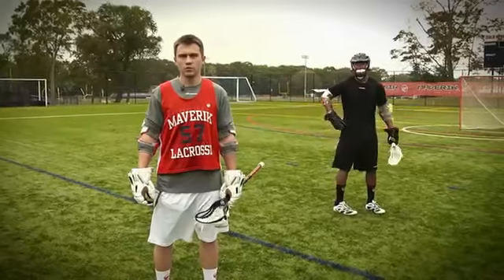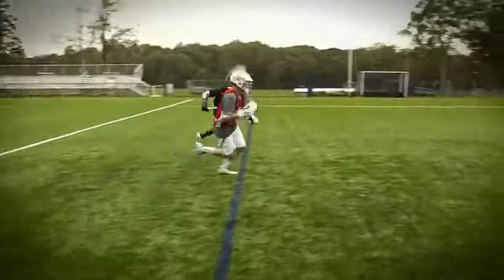Maverik University - Dodging featuring Peet Poillon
Maverik Athlete Peet Poillon talks about the different types of dodges you can incorporate into your game.